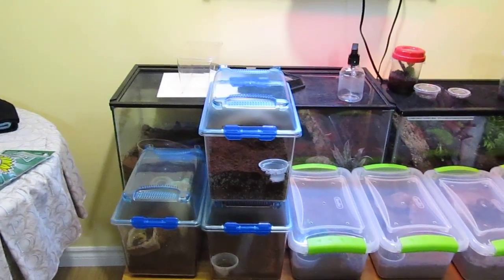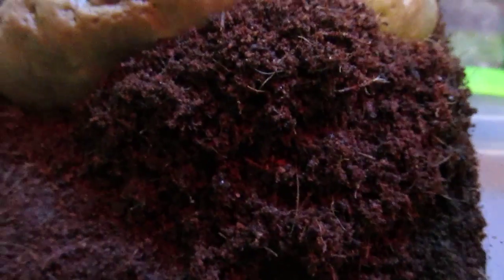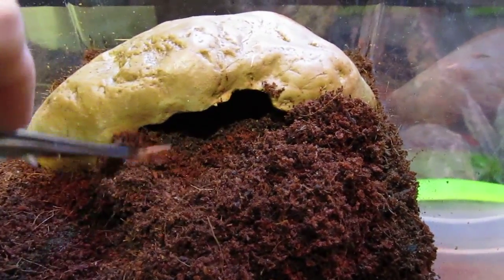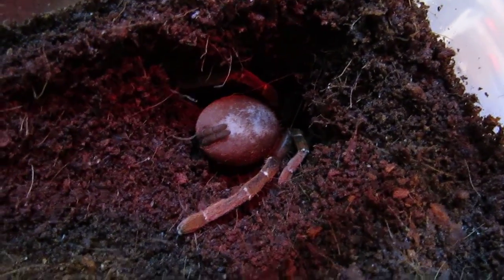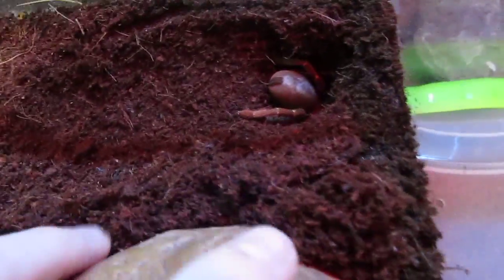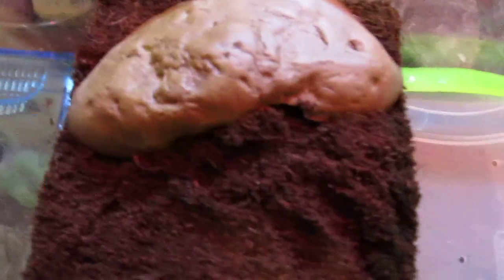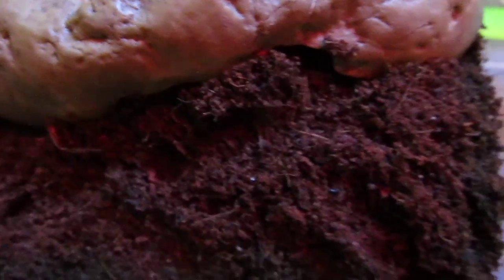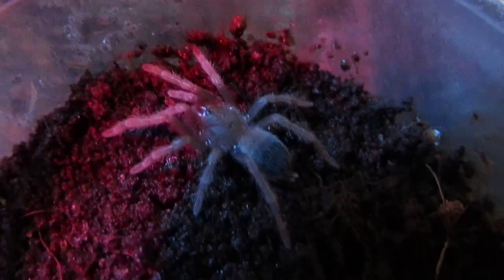New Addition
Me showing you guys my new Tarantula using my new Camera. Also updating you guys on other T's that i have